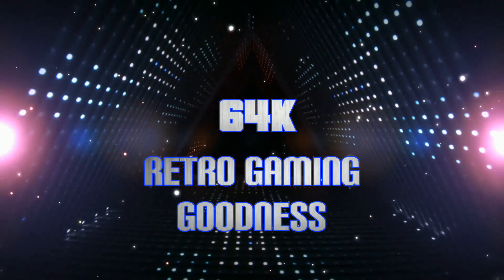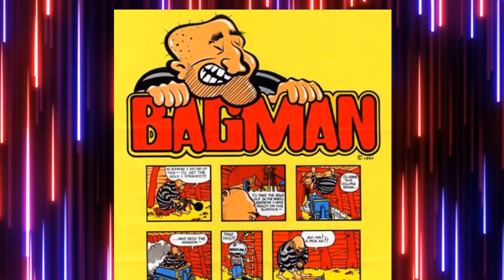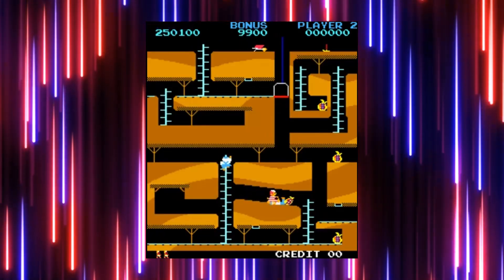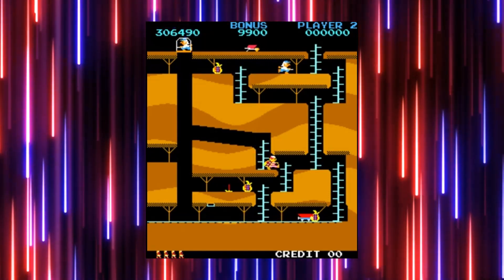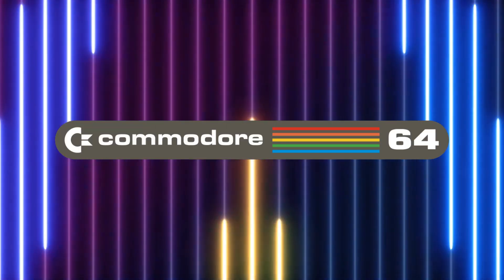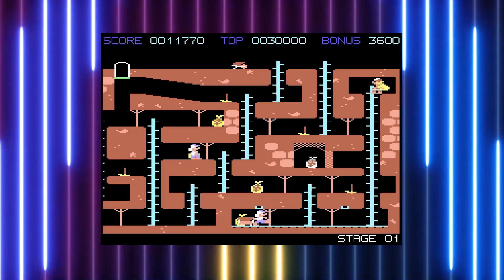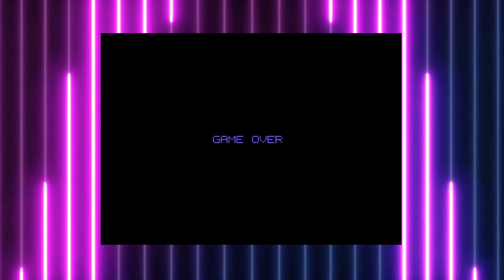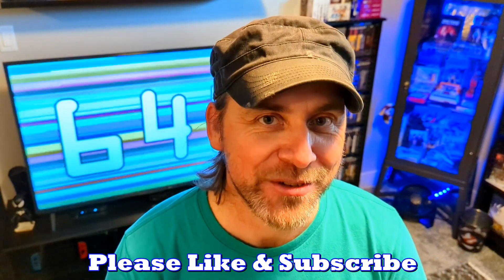New Retro #31 (Bagman [Arcade] & Bagman Comes Back [C64])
A look at the new 2021 C64 release of Bagman Comes Back on the C64 and a look at the original Bagman arcade from 1982.

Each format has some unique content so check them out.